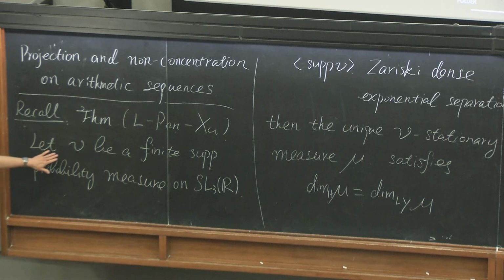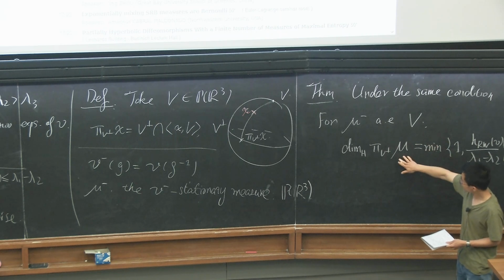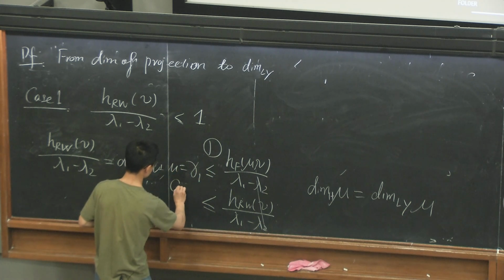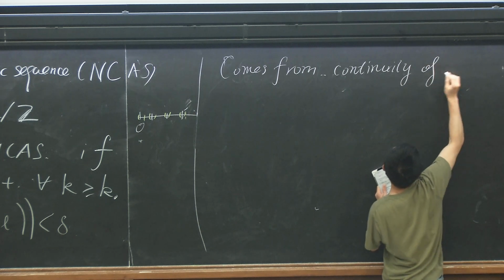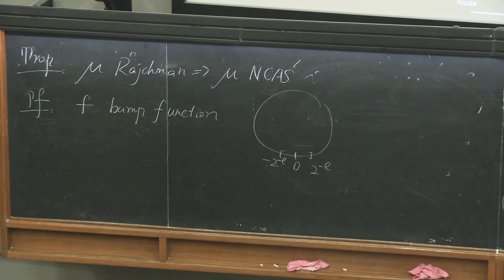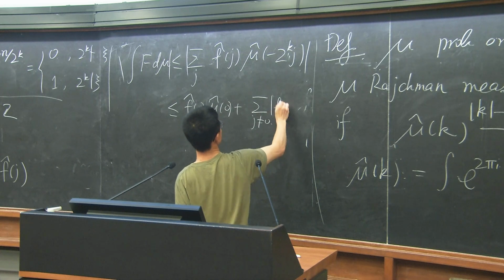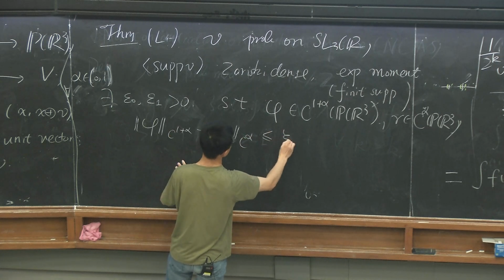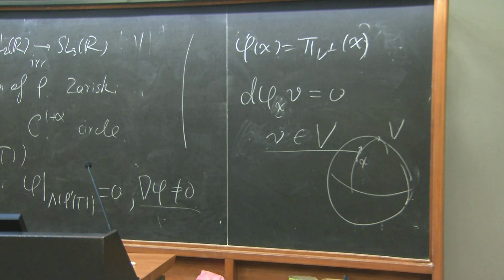Non-concentration of stationary measures on arithmetic sequence via Fourier decay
Speaker: Jialun LI (Ecole Polytechnique, France)

Beyond Uniform Hyperbolicity I: Higher rank actions, random walks and holomorphic dynamics | (smr 4076)